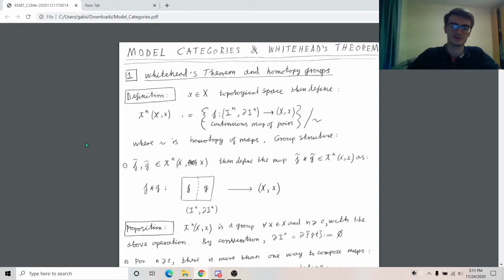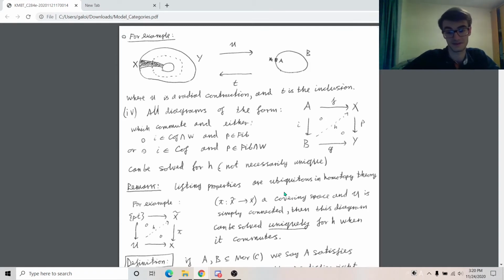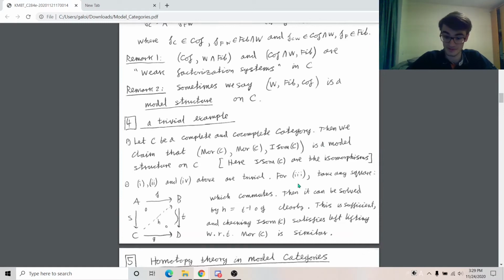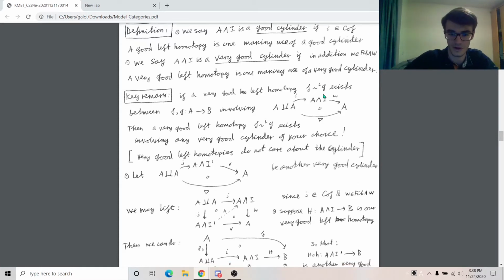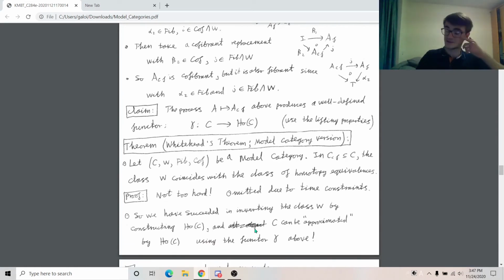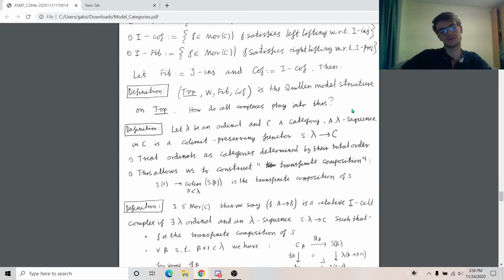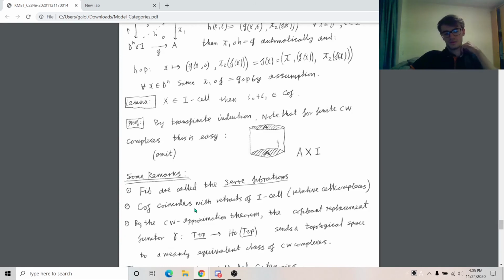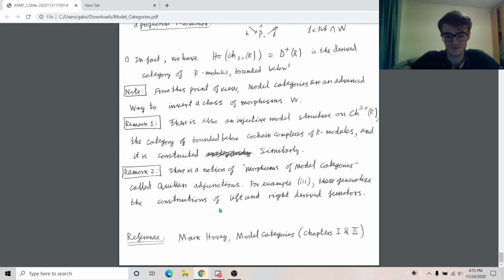Model Categories and Whitehead's Theorem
An introduction to model categories, with an overview of the proof of Whitehead's theorem and examples such as the projective model structure on chain complexes.